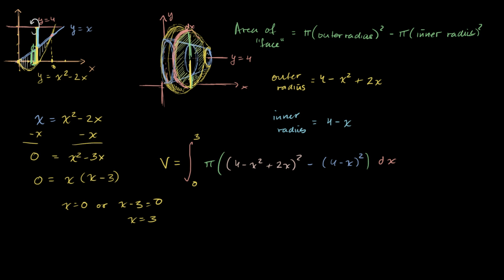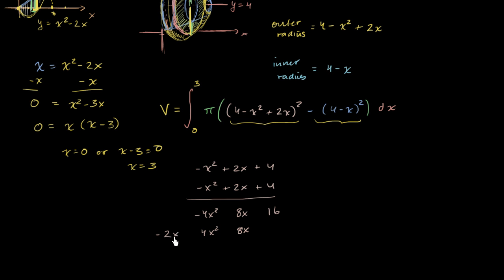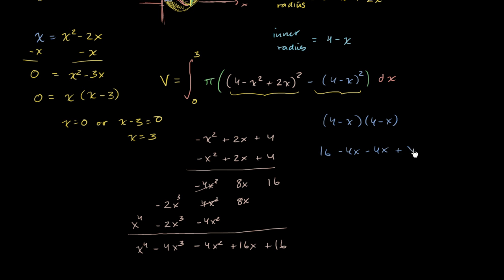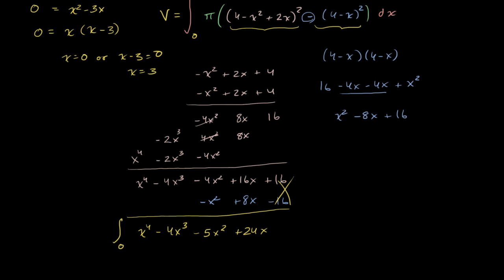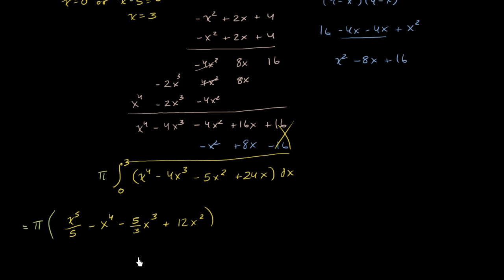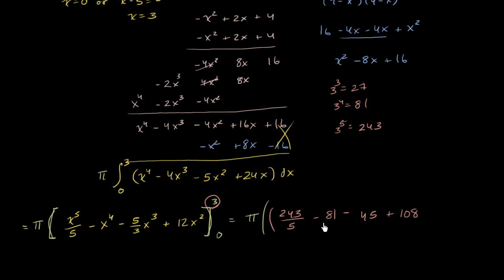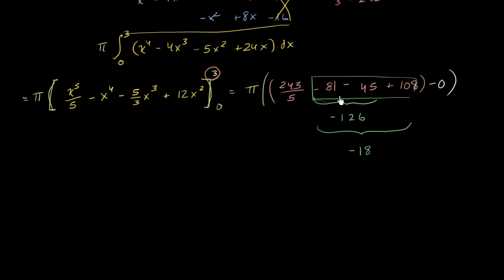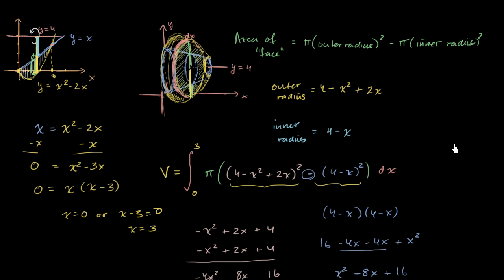Washer method rotating around horizontal line (not x-axis), part 2 | AP Calculus AB | Khan Academy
Courses on Khan Academy are always 100% free. Start practicing—and saving your progress—now

Doing some hairy algebra and arithmetic to evaluate the definite integral from the last video. Created by Sal Khan.